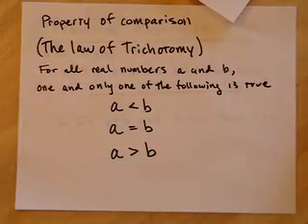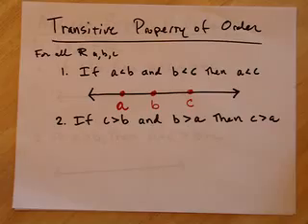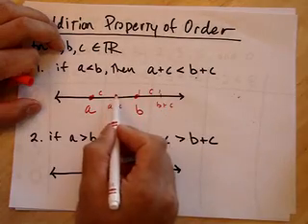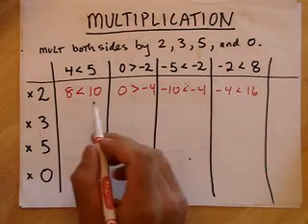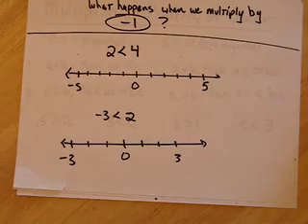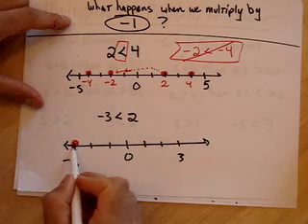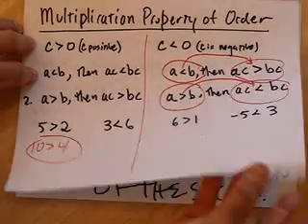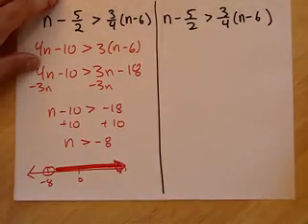10-2 Solving Inequalities